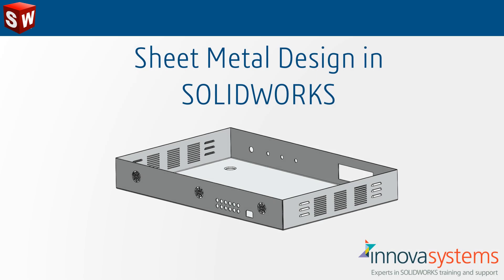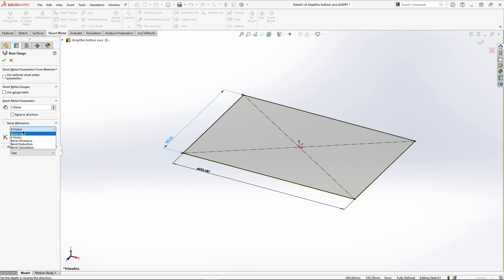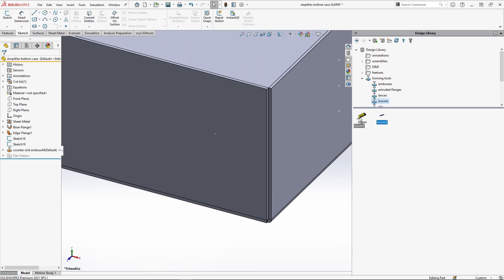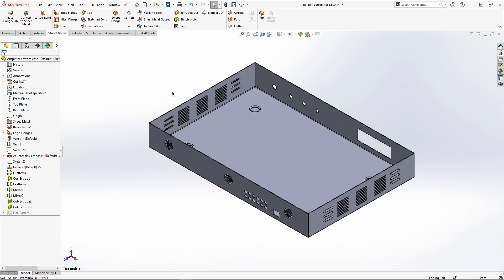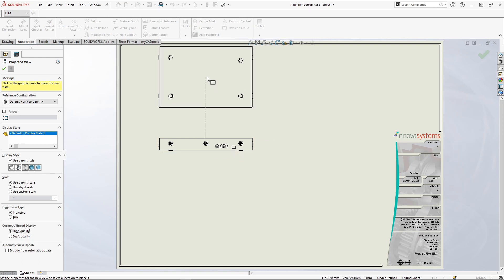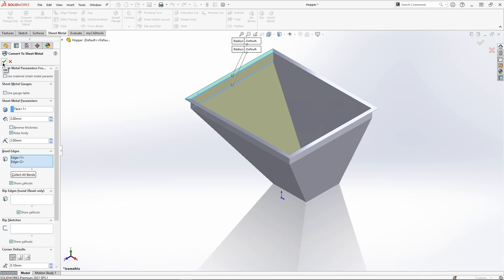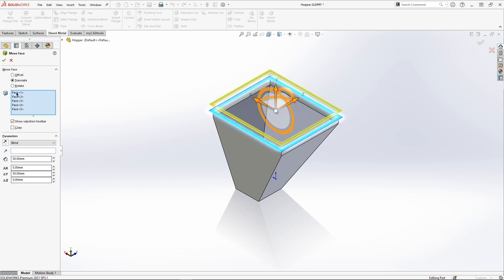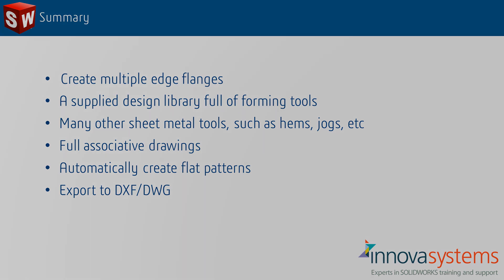Sheet Metal Design in SOLIDWORKS - How It Works